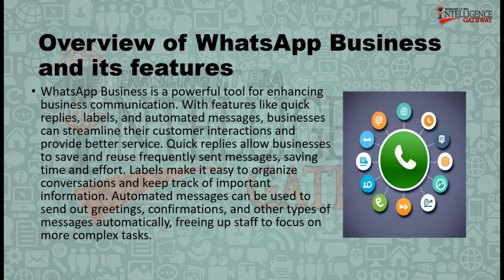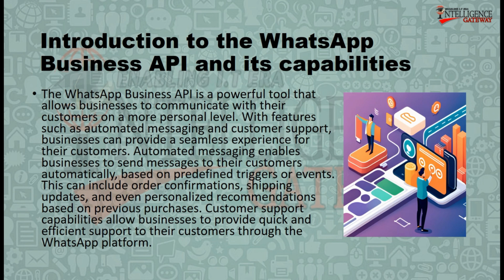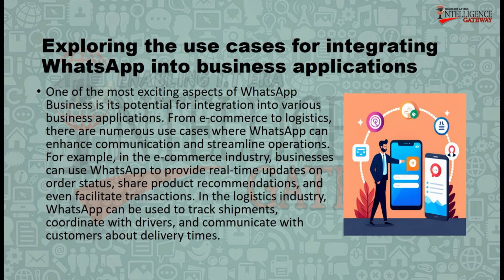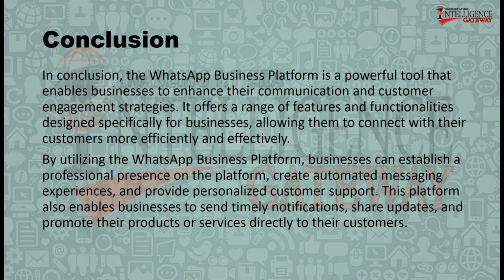Lecture 1:WhatsApp Business Platform